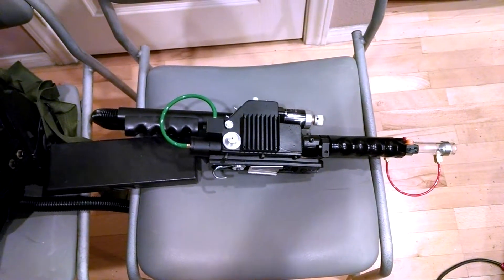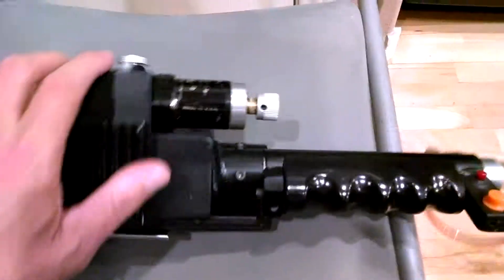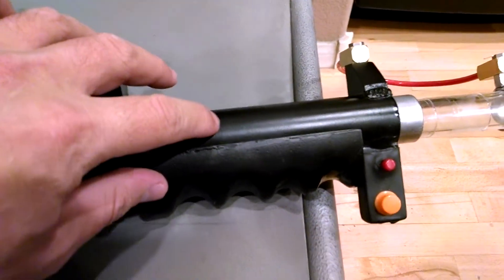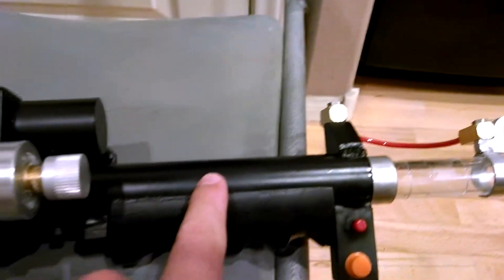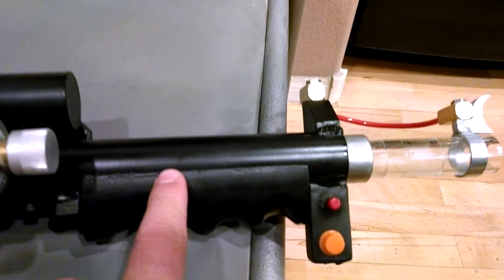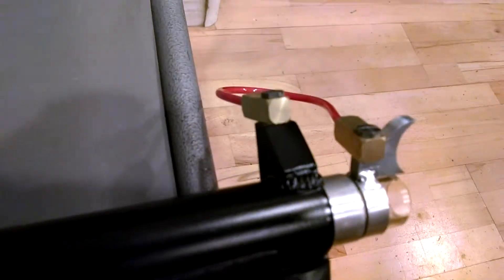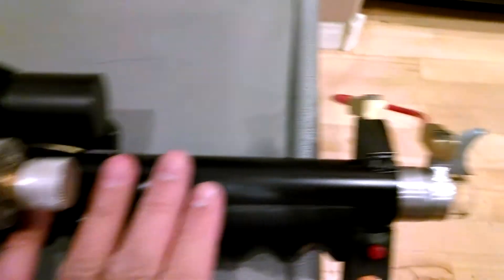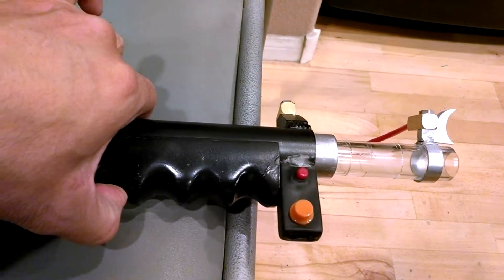Particle Thrower Popping Mechanism Demostration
This is the popping mechanism that I worked into my Nick-A-Tron Thrower. You can find my build here.